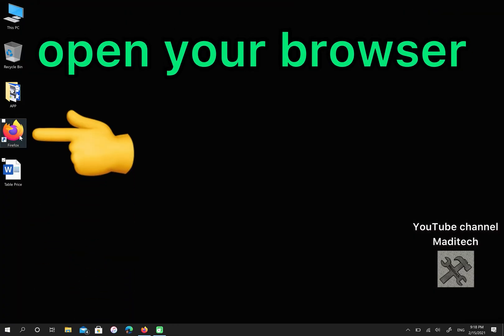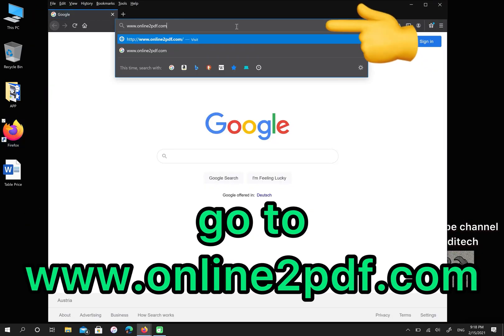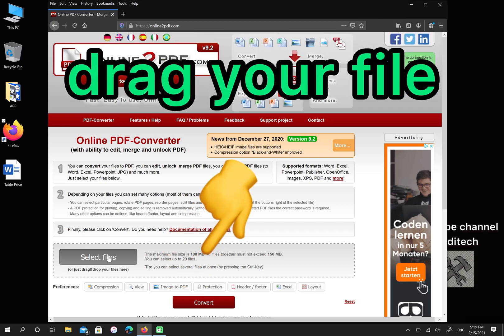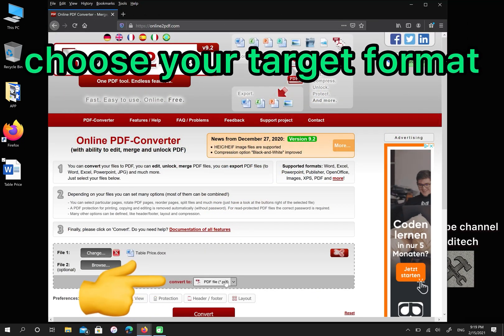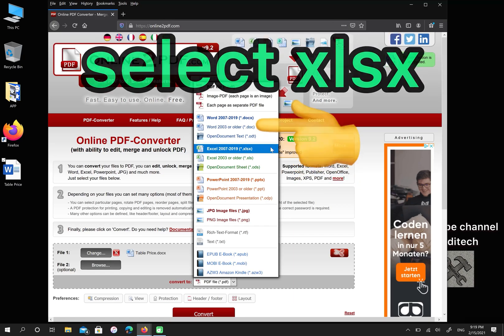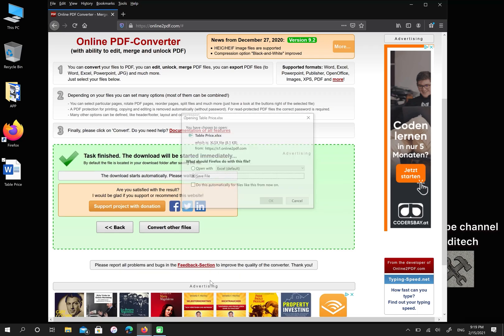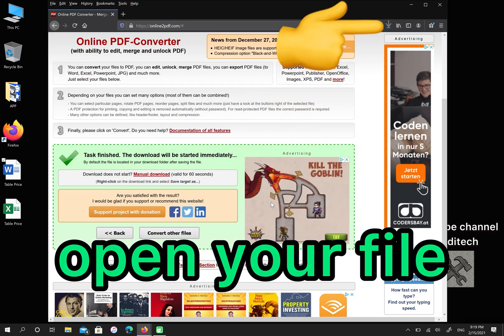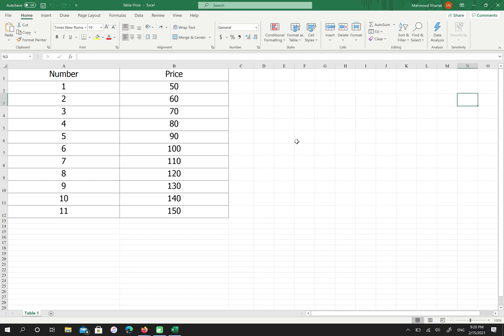Convert Word To Excel For Free - DOC To XLS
If you are looking for convert word to excel for free, this video is for you.
You can easily convert your WORD files to EXCEL with this online tool. Furthermore, online2pdf offers many more features. Just select the files, which you want to merge, edit, unlock or convert.
In this video we show you convert word to excel for free and change the format from doc to xls.

Price: Free
Also if you're looking for how convert files online and free, you can see this